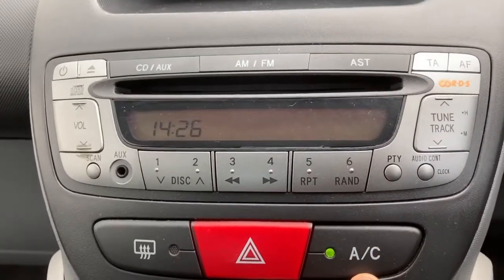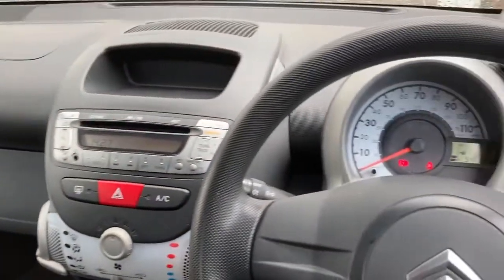Citroen C1 VTR+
2010/60 with 55k